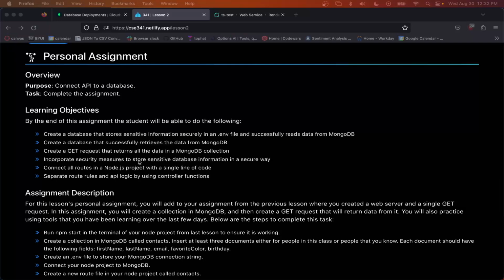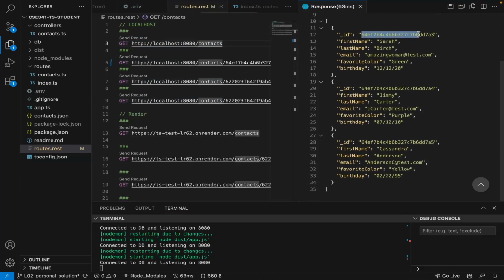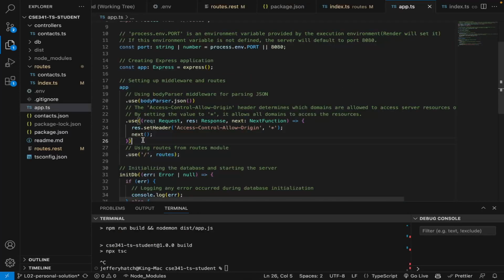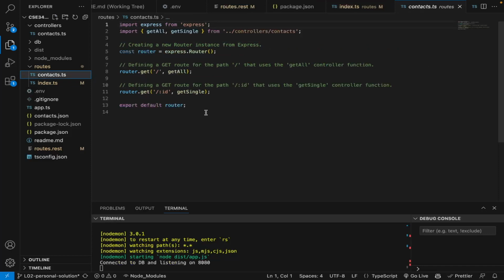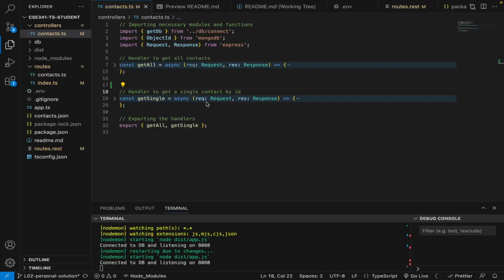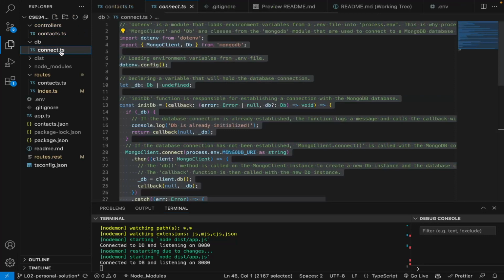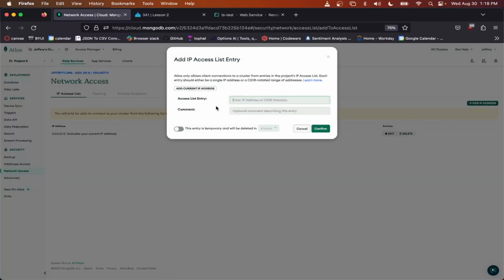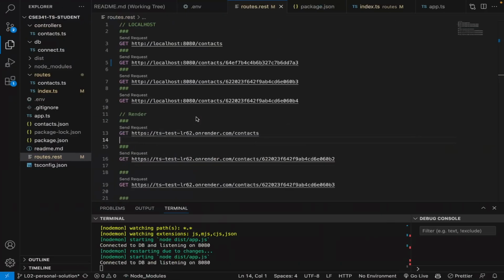CSE341 (t) Lesson02 Personal Assignment Solution